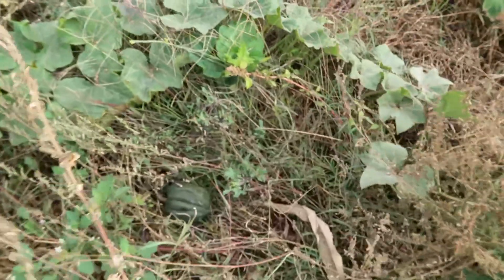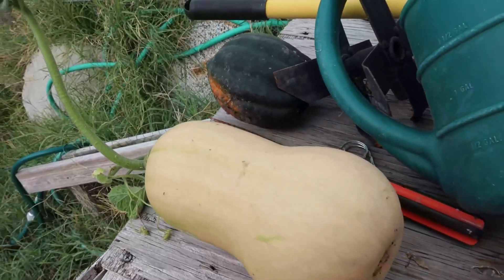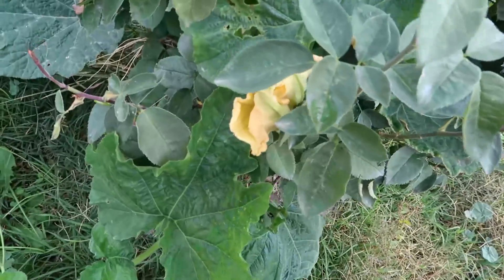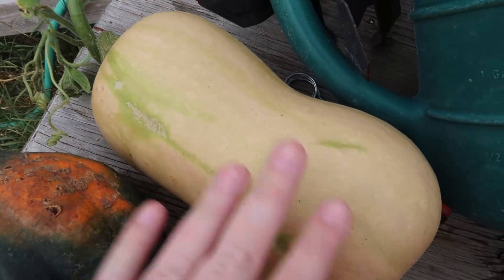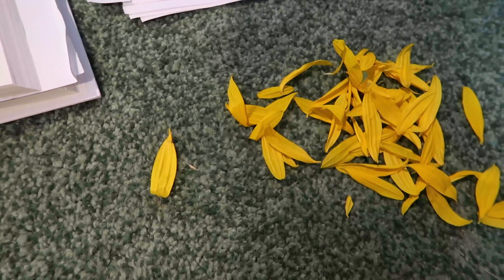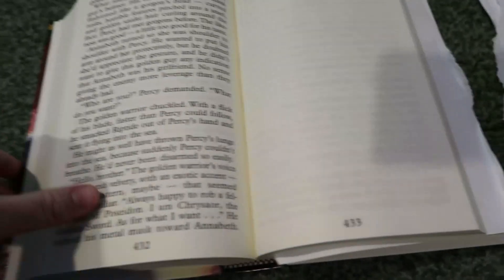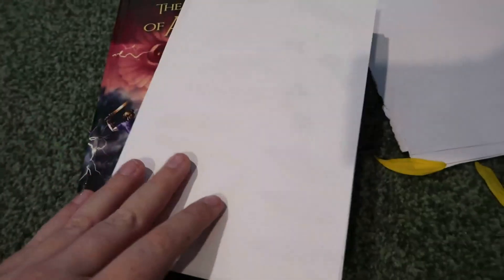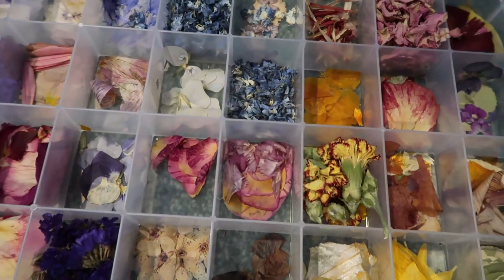Harvest Vlog 2023:Sunflowers and Squash [CC]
The password is creaturefeature
(Note, this works best on a laptop/screen! Not on a phone)

A video by a Jew talking about the origins of pointy witch hats

A creator's linktree that has info on the fires and how to help the people in the Northwest Territories